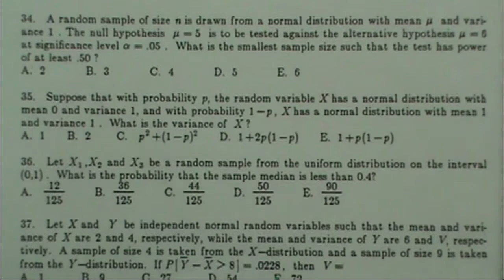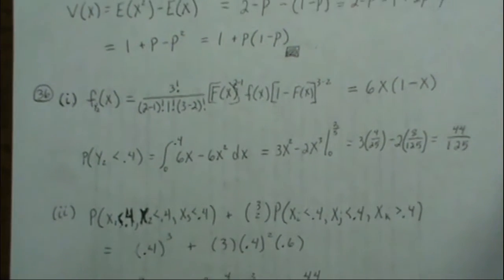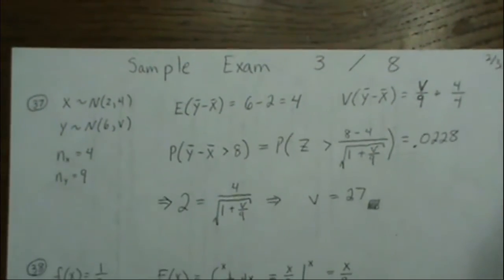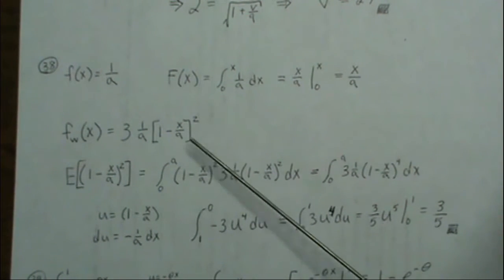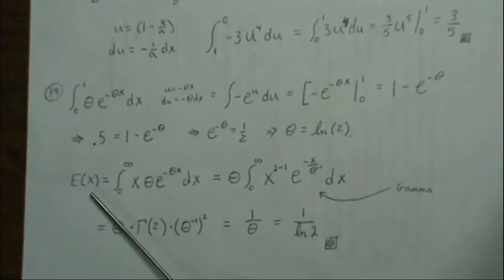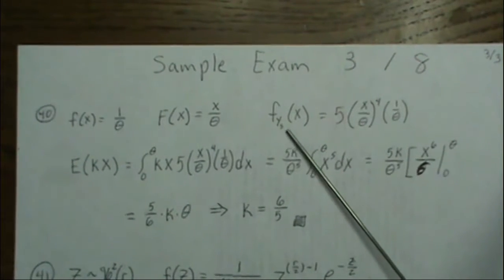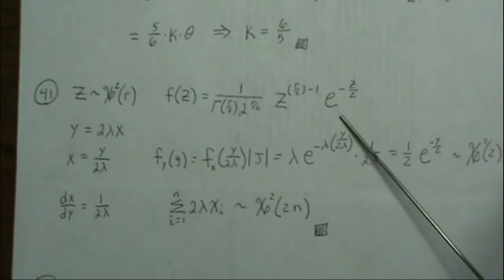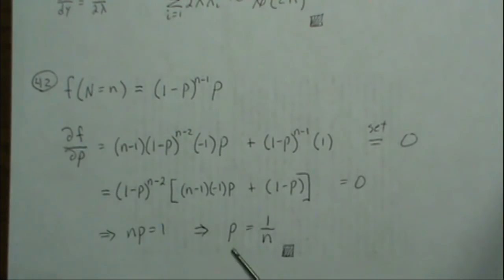Sample Actuary Exams: Prob & Stat Exam 3 of 8 part 5 of 6